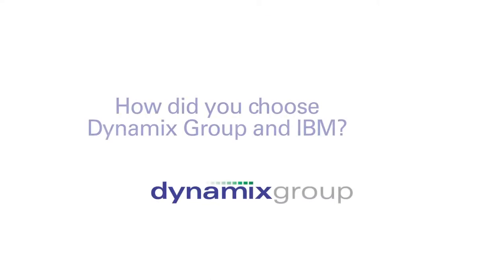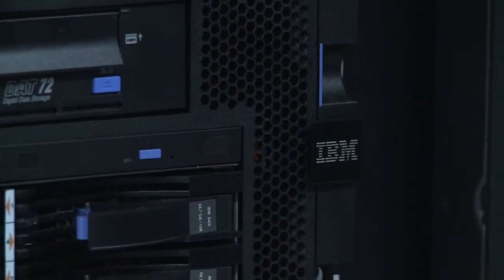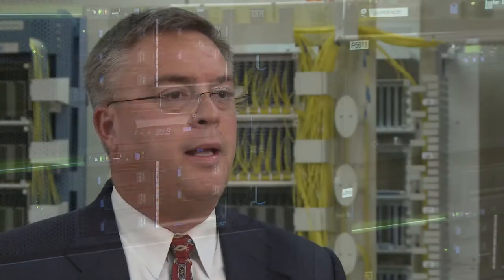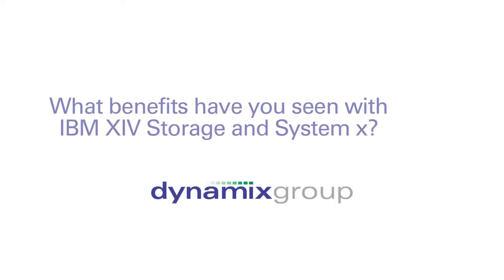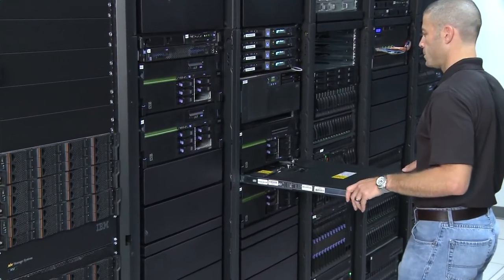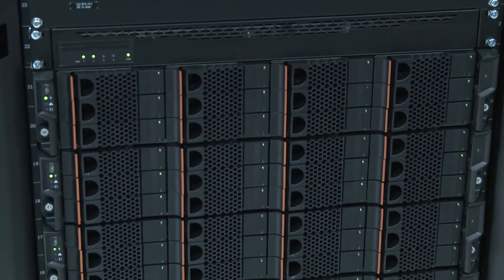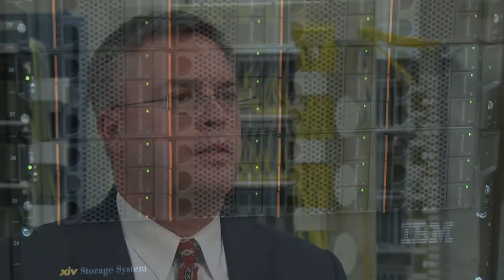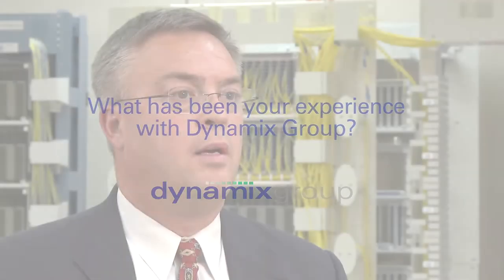Joel Gray of OFS Fitel on IBM and Dynamix Group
Dynamix Group customer Joel Gray of OFS Fitel explains why he chose IBM System x and IBM XIV Storage System.